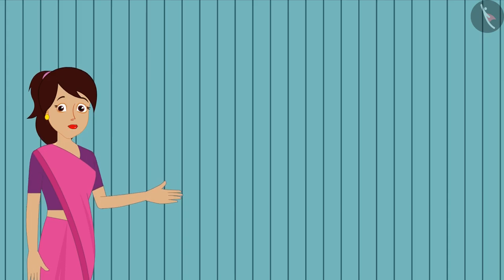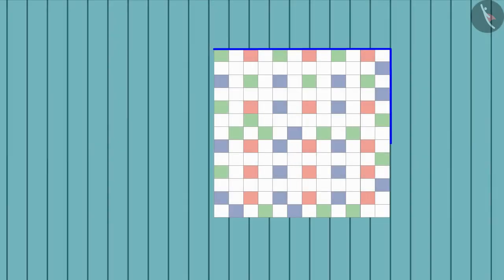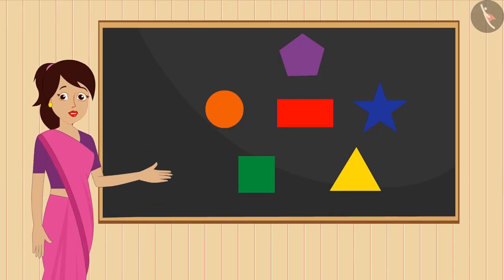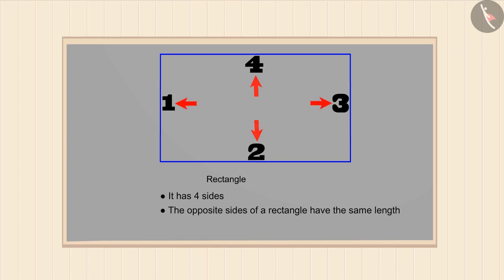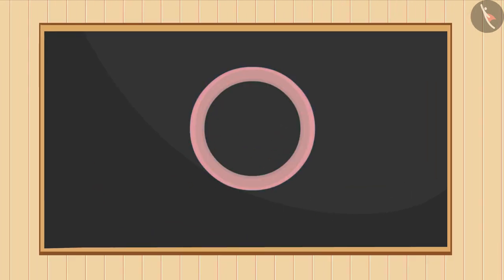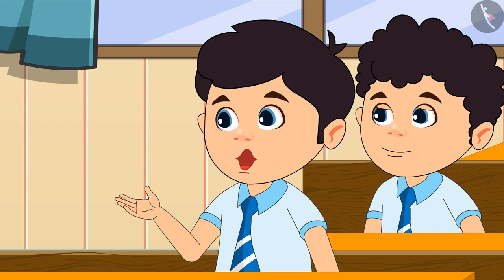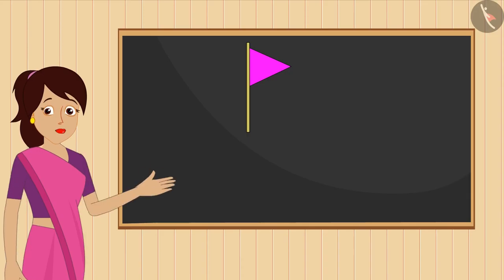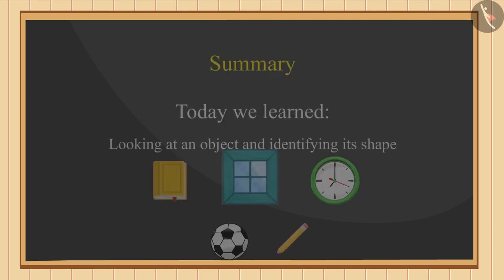Shapes | Part 1/3 | English | Class 5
Shapes | Part 1/3 | English | Class 5 |  | NCERT |

Shapes | Shape and Space | Grade 5 | NCERT | The Fish Tale

Welcome to part 1 of Shapes. In this video, we will discuss the concept of Shapes.